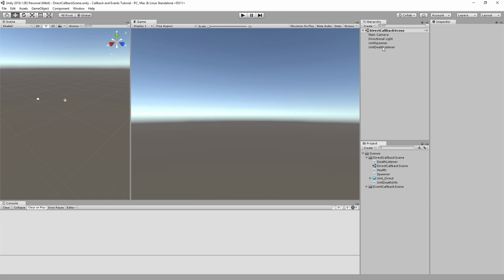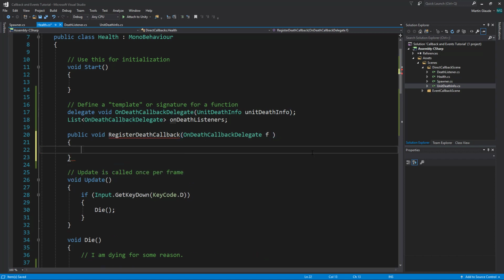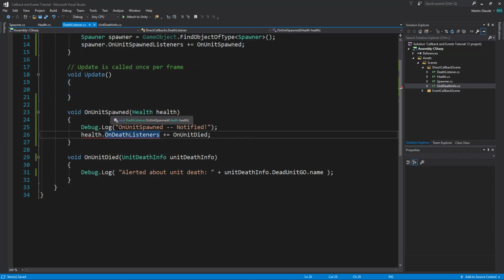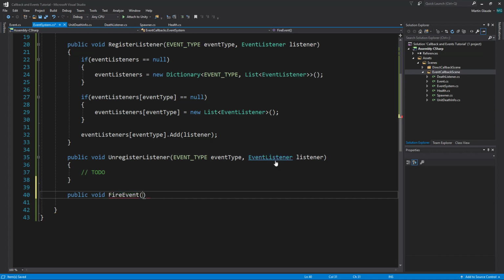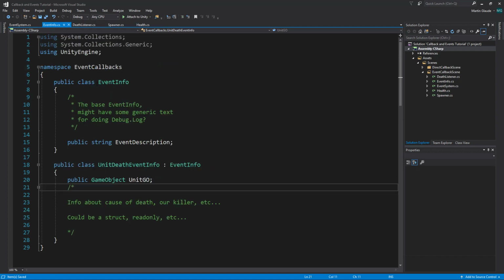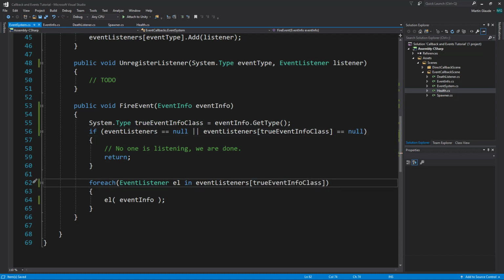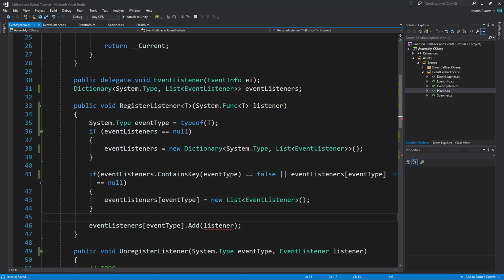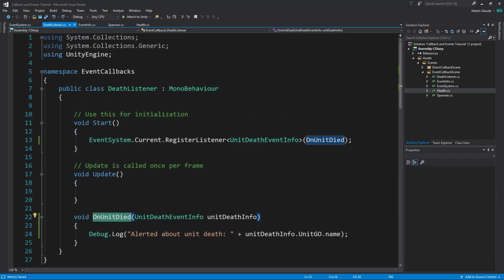Unity Tutorial: Callbacks and a (Really Awesome!) Event System